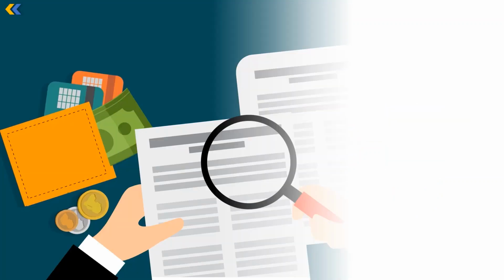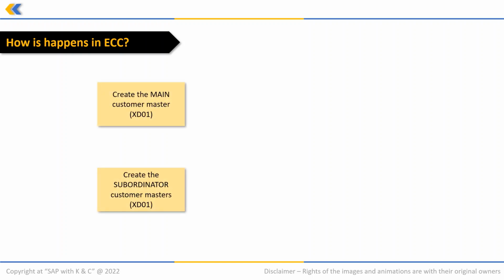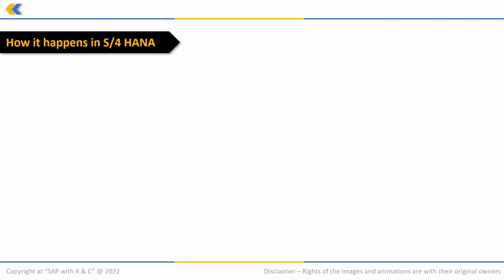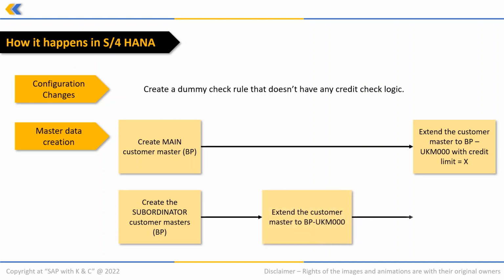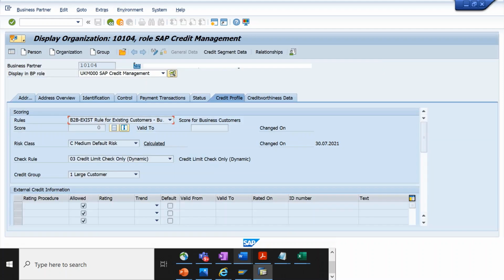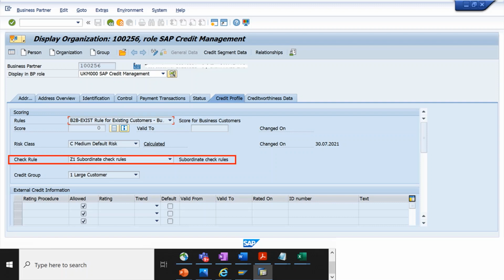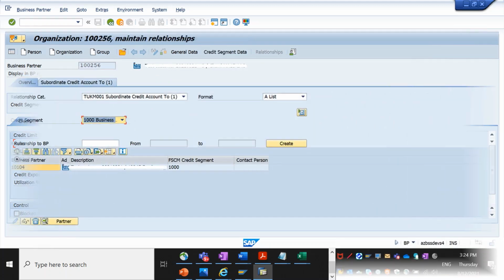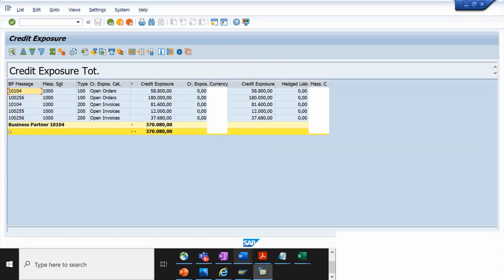SAP S/4 HANA Credit Management - Single credit limit extension to multiple customers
We are back with yet another interesting video on the SAP S/4 HANA.

This time we are covering a scenario related to Credit Management where we need to assign a single credit limit to multiple customers - a common requirement in any business scenario.